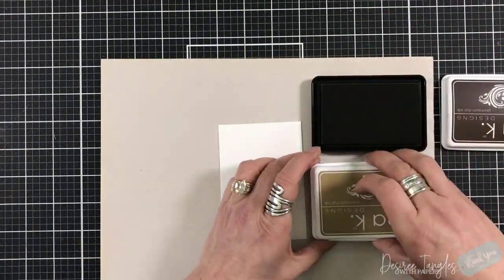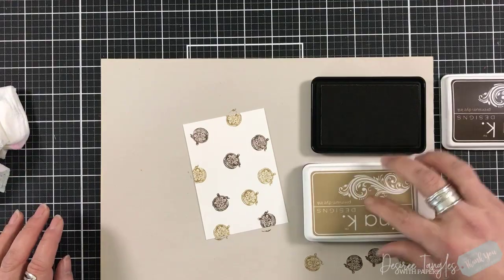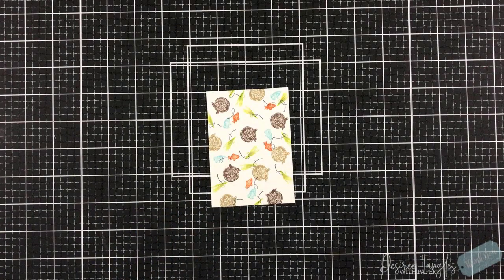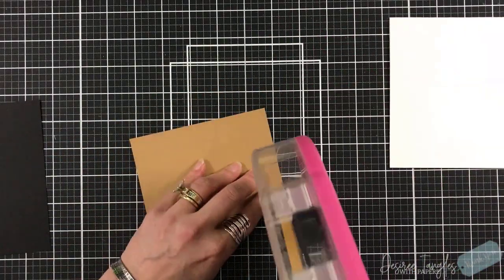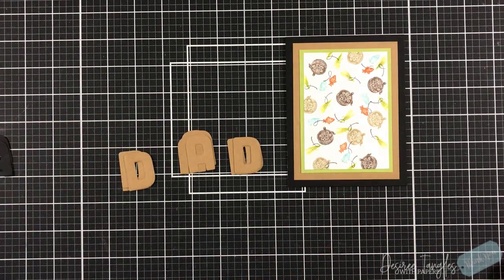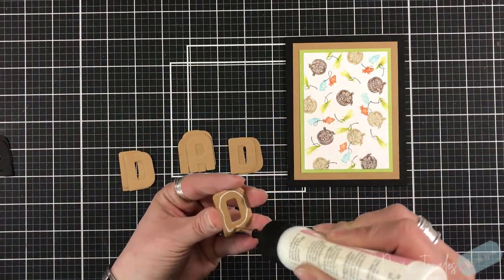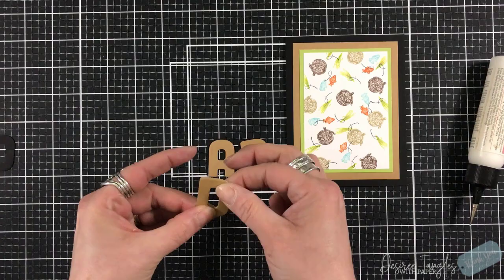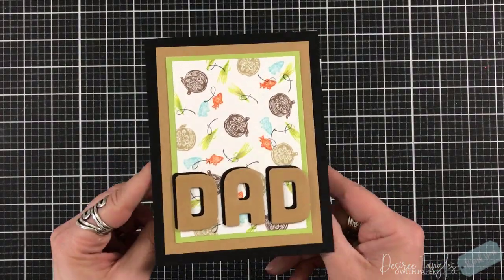Who's Up for Fishing!?! | Rubber Stamp Tapestry | Water Whipper Peg Stamp Set | Card Making Tutorial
Let’s go fishing!  This Peg Stamp set is perfect to create a card panel.  We don’t always have to have a full size panel for the front of our cards!

SSS DAD Die Set – Sorry no longer available – Use any letter die set!

Colors Used – Tangerine Twist, Ocean Mist, Key Lime, Dark Chocolate, Kraft, Black

***Always Be Creative Facebook Group! – IT’s FREE!***
We get together to learn and support each other in our art that we create every day!
EXCLUSIVE videos and techniques and Craft with me Videos are just the beginning for this group!